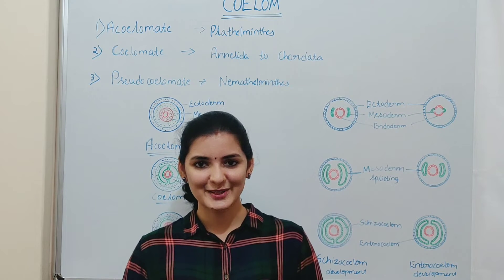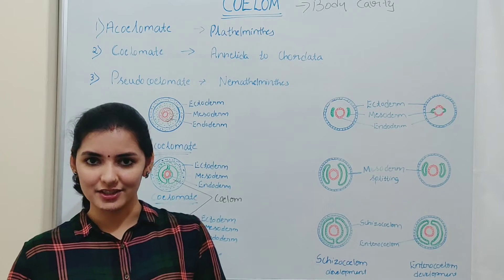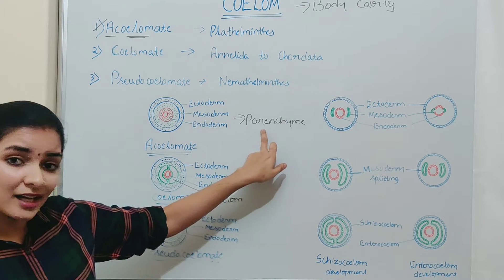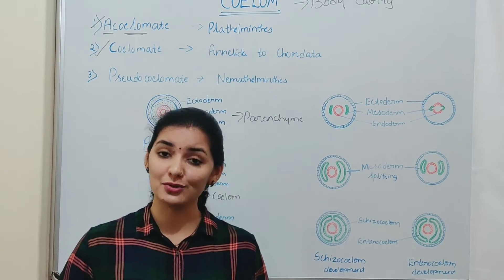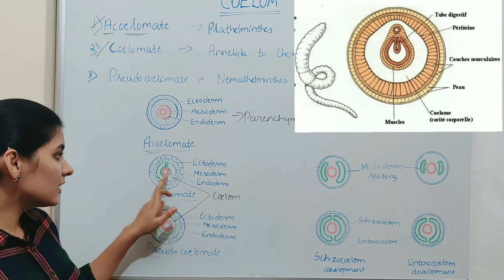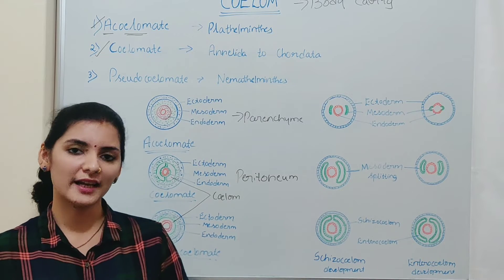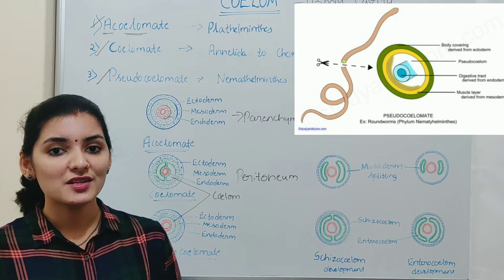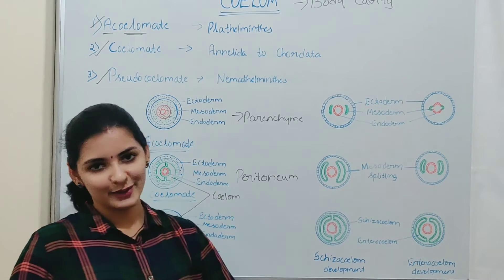Body coelom | Body cavity | Acoelomate | Eucoelomate | Pseudocoelomate | Schizocoelom | Enterocoelom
The coelom is one of the characteristic features of metazoans. The true coelom is a body cavity formed during embryo development from the three germinal layers. The coelom is lined by mesodermal epithelium cells. Presence or absence of coelom is one of the criteria for classifying animals.
The animal kingdom is divided into three groups on the basis of the nature of coelom. 1. Acoelomate 2. Pseudocoelomate 3. Eucoelomate

QUERIES SOLVED
Explain Coelom
Define Coelom
What are the types of coelom
Give an examples for Coelomates
Which is a Pseudocoelomate animal?
What are the difference between schizocoelom and enterocoelom?
What is the difference between Acoelomate and Coelomate?

Vidya Bhat